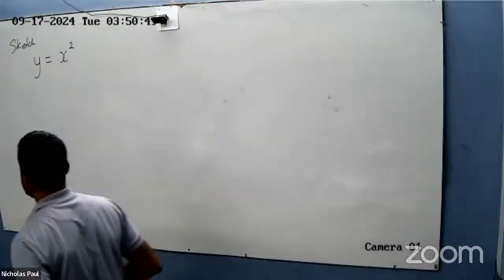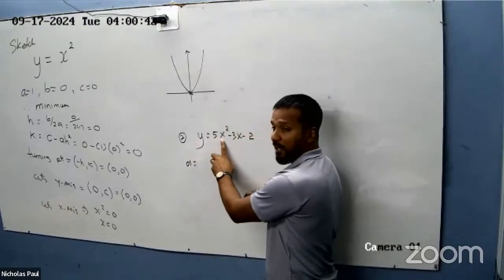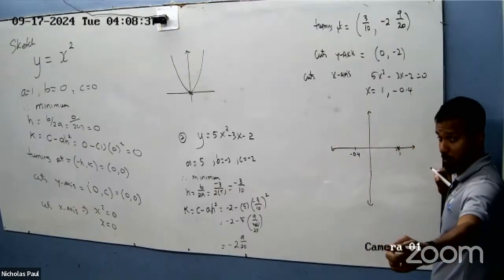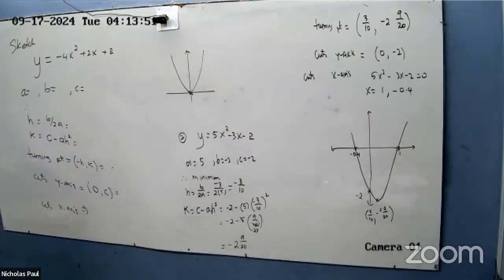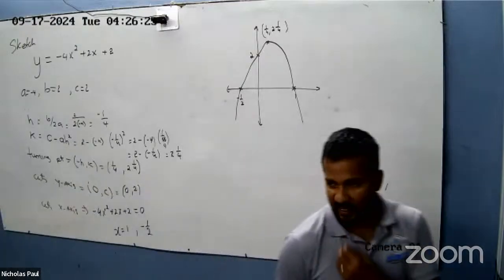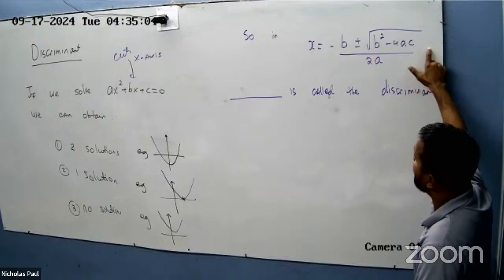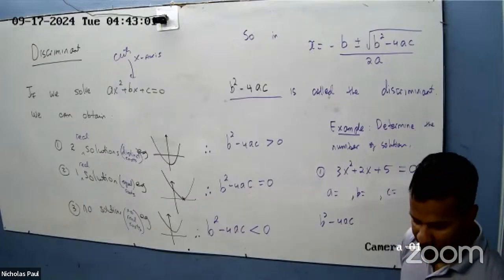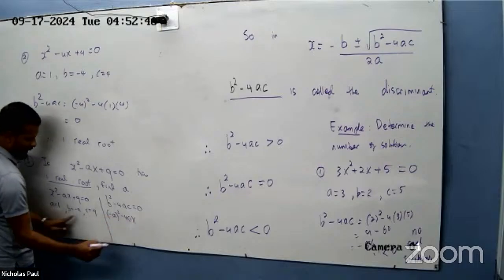CSEC Additional Mathematics Quadratics 3